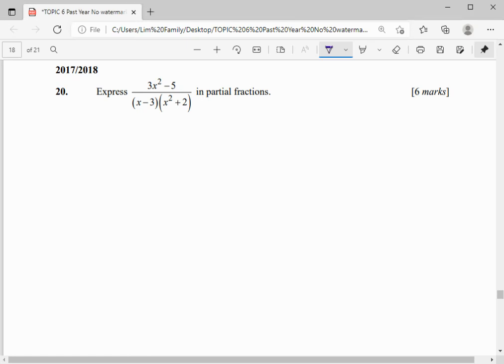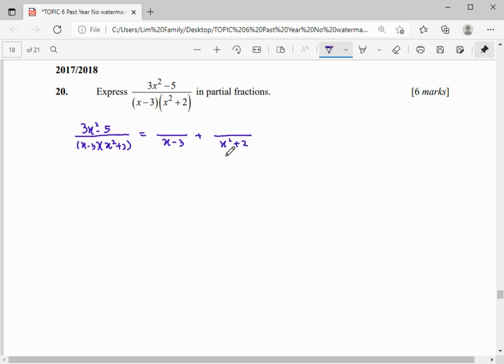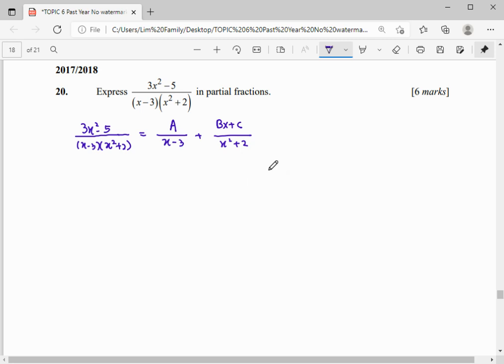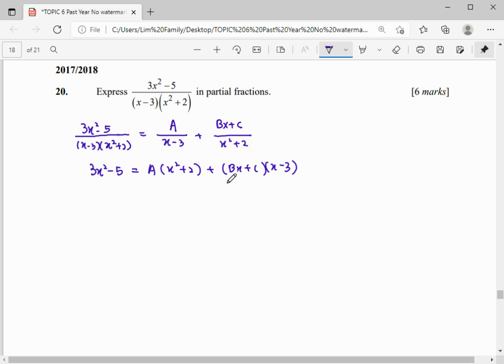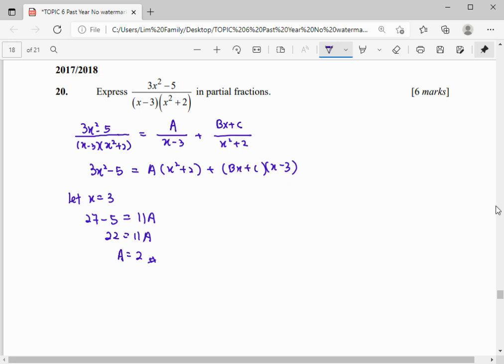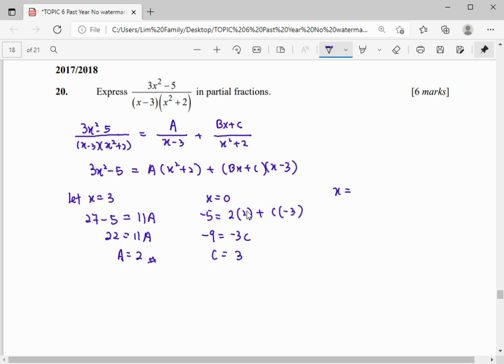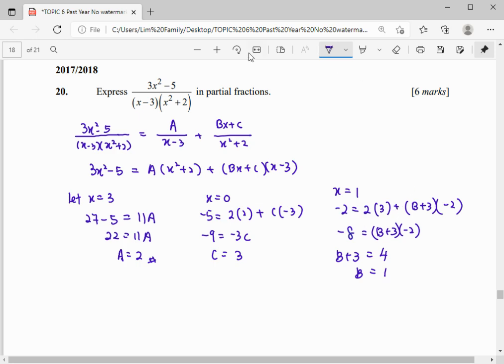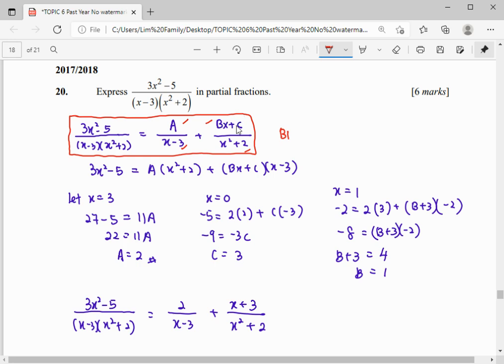PAST YEAR T6 Q20 2017/2018 SM015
Express 3x^2-5/(x-3)(x^2+2) in partial fractions. [6 marks]